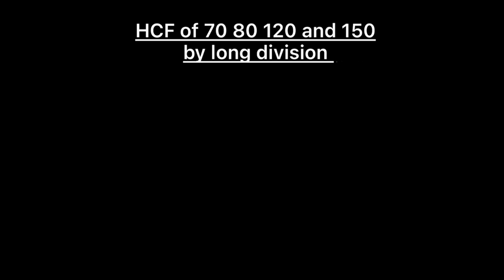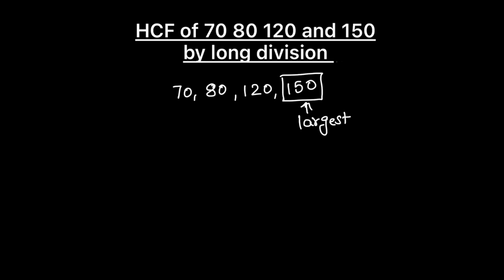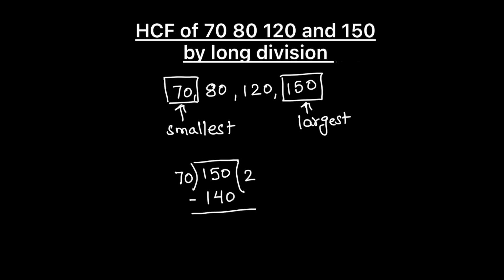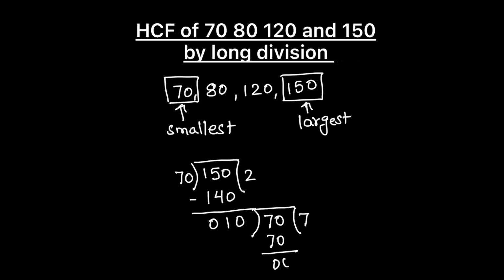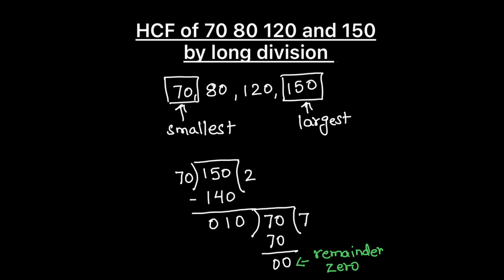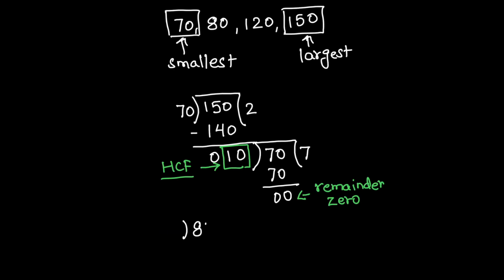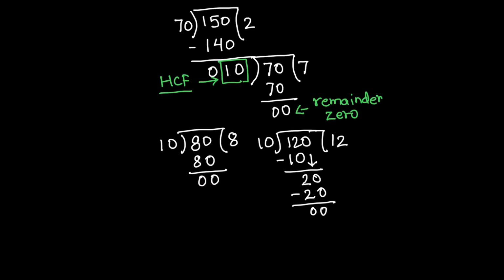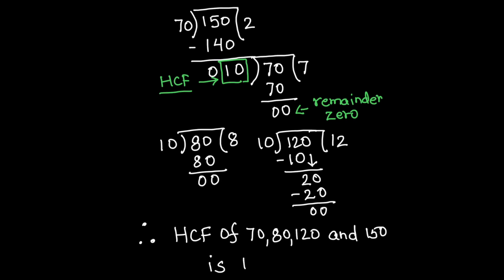How to find the HCF by Long Division / HCF of 70 80 120 & 150 by using division method / HCF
This is a step by step video tutorial on How to find the HCF by Long Division Method / hcf by division method / HCF of three numbers  / HCF/GCF  by
Learn to find HCF/GCF of four numbers / How to find the HCF by  Long Division / hcf of 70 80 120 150 using division method /  HCF of 4 number